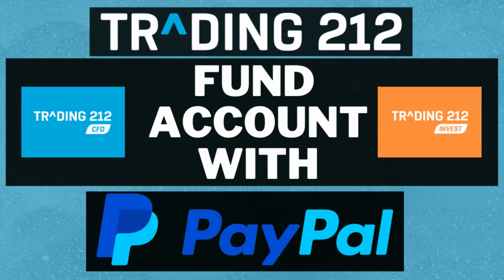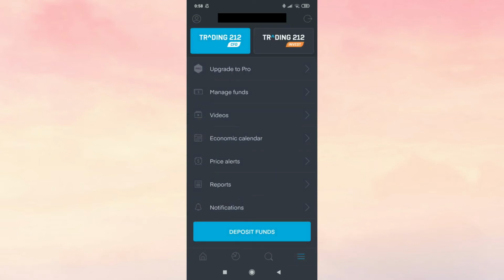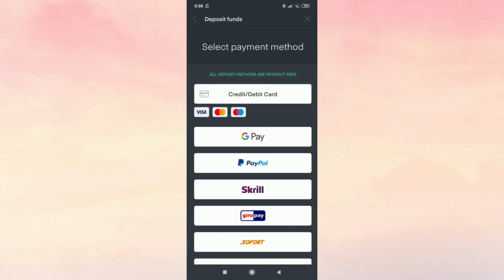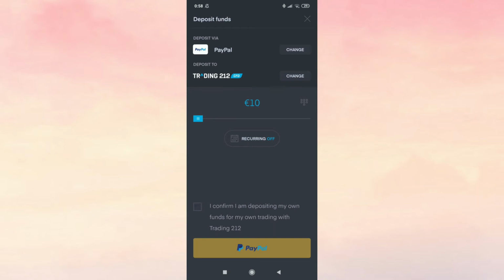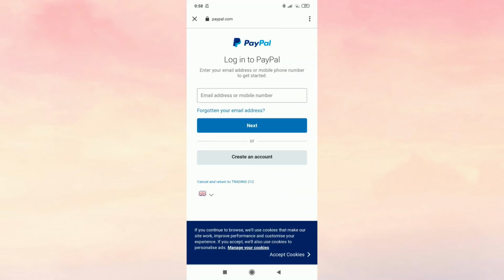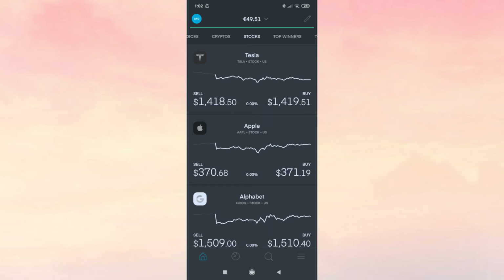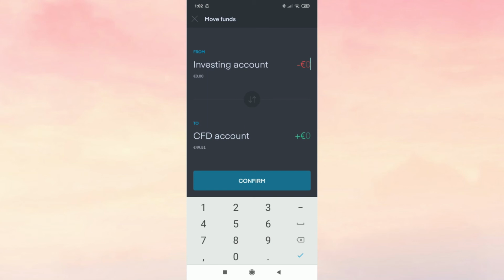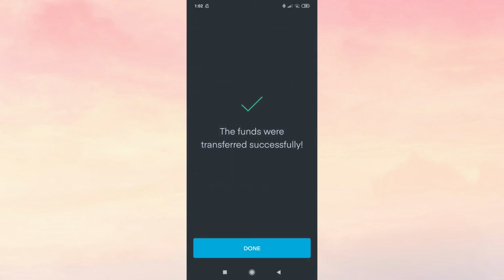How To Fund Your Trading 212 Accounts With PayPal | Tutorial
This video shows you how you can fund your trading 212 accounts with paypal. Even how to fund your trading 212 invest account with paypal. A trick many people dont know about.

Create a Trading 212 Invest account using this link:
and we both get a free share!

BOOK RECOMMENDATIONS:
○The Richest Man in Babylon
○ Think And Grow Rich
○ How To Win Friends And Influence People
○ The 4-Hour Workweek
○ Economics in One Lesson